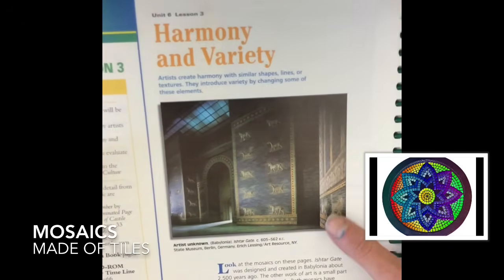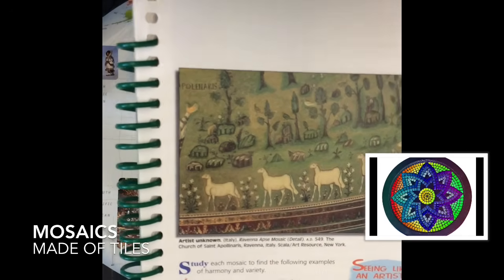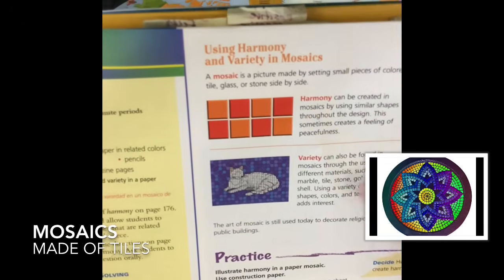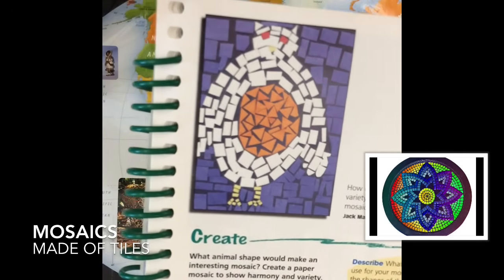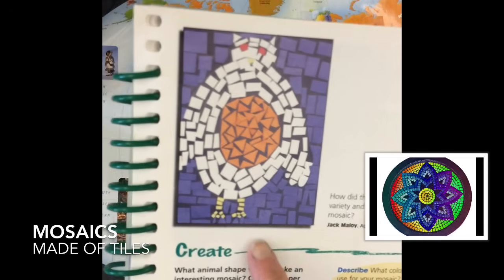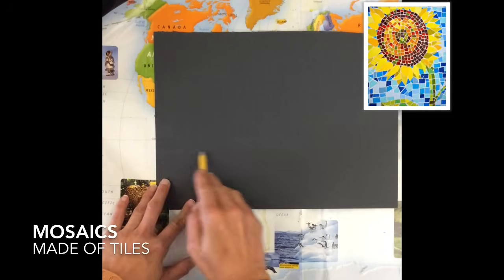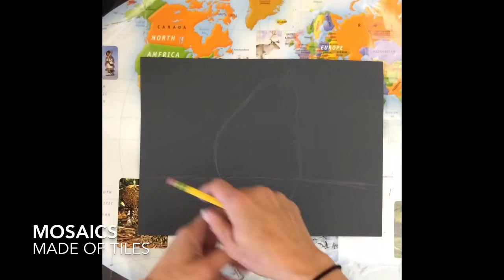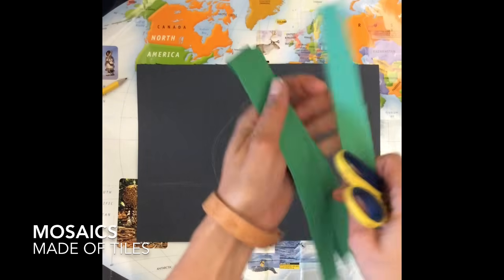Paper Mosaic Art Lesson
In this artrageous Art lesson, students learn how to use construction paper to create a paper mosaic !  We learn about real mosaics that were made by the Ancient Greeks and then we apply those technique to paper!  Students will learn about not only the Elements of Art; shape but also the Principles of Design called Harmony and variety. This is a super fun art lesson that I did with my first graders but it could be adapted to any grade level. If you are an art teacher, mom, or just inspiring young artist, you have to try this fun paper mosaic. AND then it might inspire you to take it a step further and make a real tile mosaic! YAY!